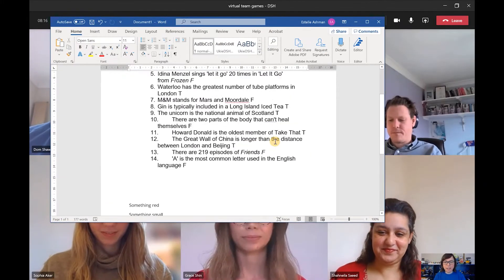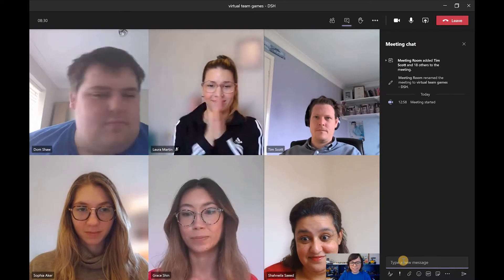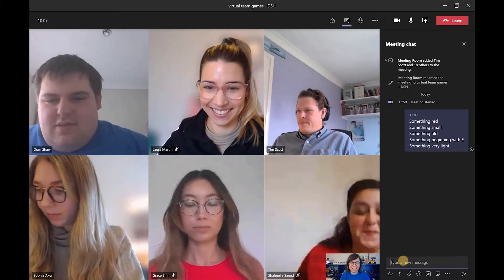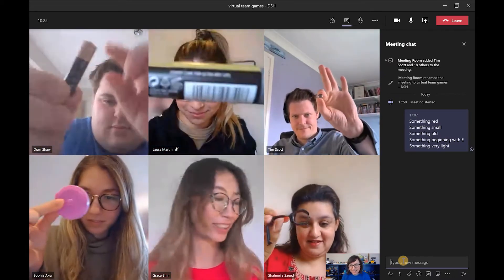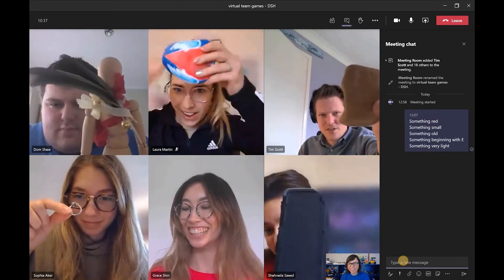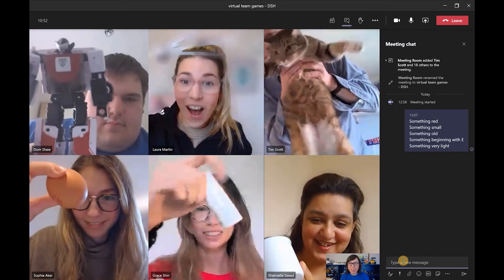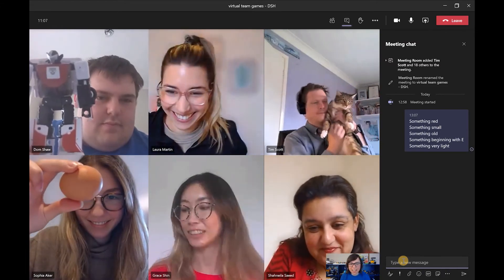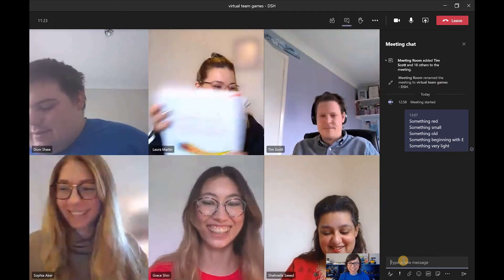How to play a scavenger hunt on Google Meet, Zoom & Teams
Estelle explains how to play a scavenger hunt in Google Meet, Teams & Zoom.